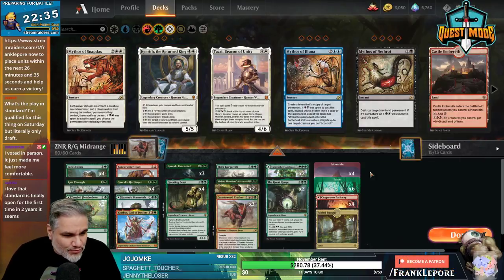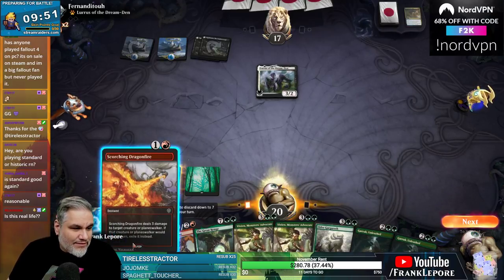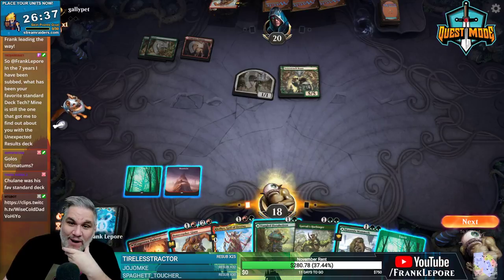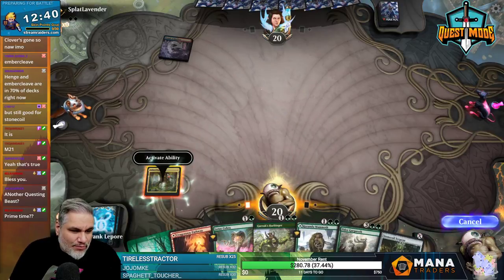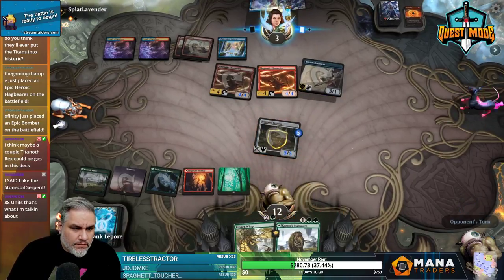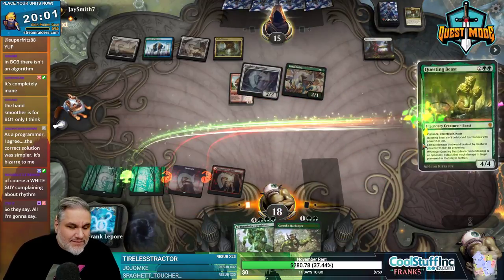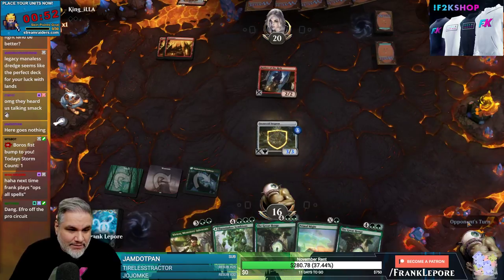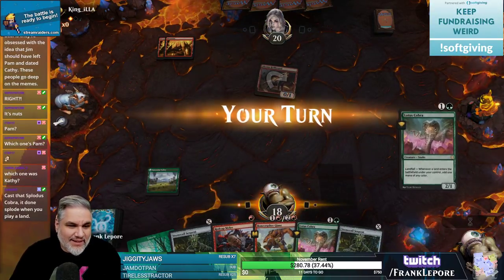Zendikar Rising Standard Deck Tech: R/G Midrange, Part 2 | MTG Arena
Final Decklist:
2 Klothys, God of Destiny (THB) 220
4 Questing Beast (ELD) 171
3 Elder Gargaroth (M21) 179
2 Vivien, Monsters' Advocate (IKO) 175
2 The Great Henge (ELD) 161
2 Tangled Florahedron (ZNR) 211
4 Cragcrown Pathway (ZNR) 261
3 Fabled Passage (ELD) 244
3 Quartzwood Crasher (IKO) 201
3 Bonecrusher Giant (ELD) 115
4 Stonecoil Serpent (ELD) 235
4 Mountain (UST) 215
2 Turntimber Symbiosis (ZNR) 215
4 Kazandu Mammoth (ZNR) 189
4 Lotus Cobra (ZNR) 193
3 Garruk's Harbinger (M21) 185
2 Shatterskull Smashing (ZNR) 161
6 Forest (UST) 216
3 Primal Might (M21) 197

Sideboard
3 Broken Wings (ZNR) 181
3 Scavenging Ooze (M21) 204
2 Gemrazer (IKO) 155
3 Redcap Melee (ELD) 135
2 Scorching Dragonfire (ELD) 139
1 Primal Might (M21) 197
1 Klothys, God of Destiny (THB) 220